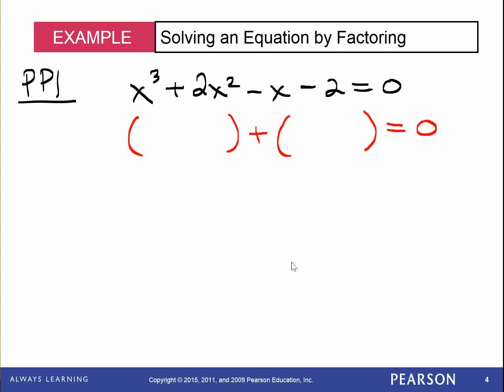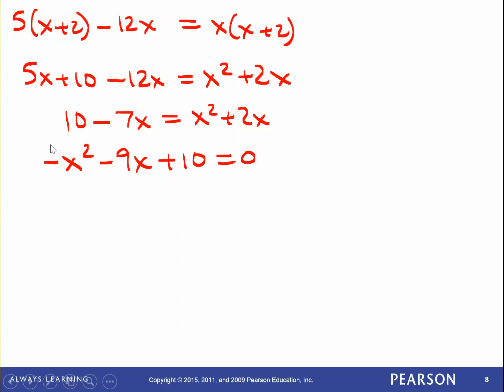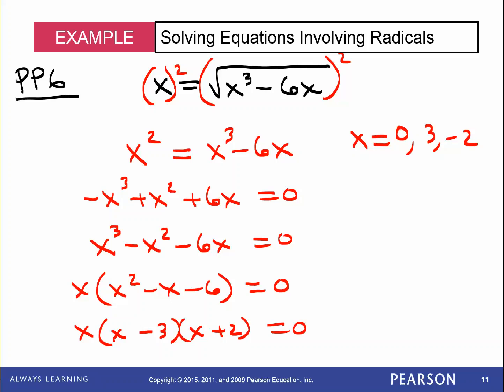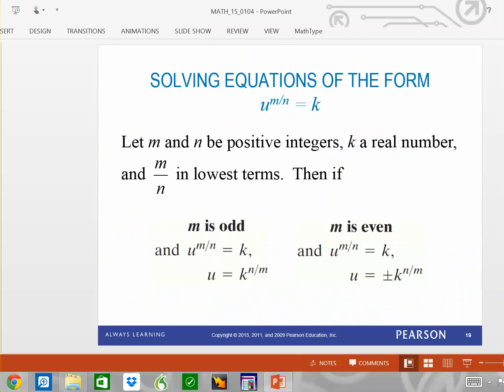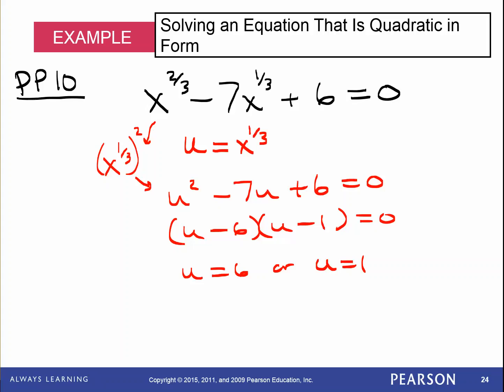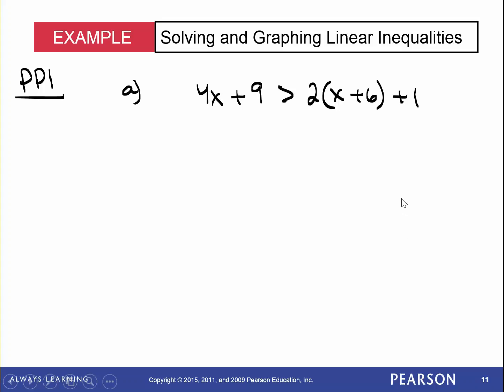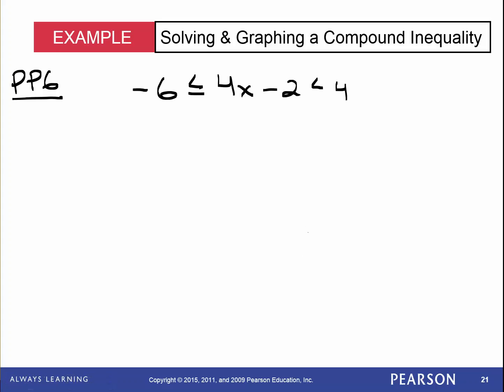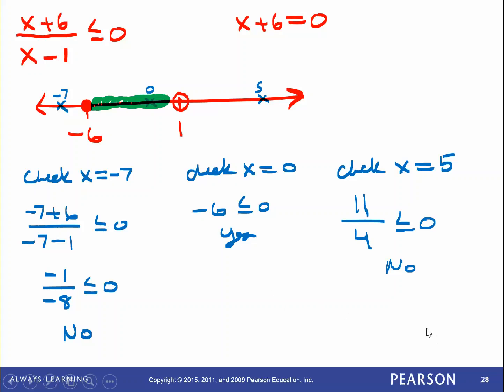M15 CH1 SEC45 LEC